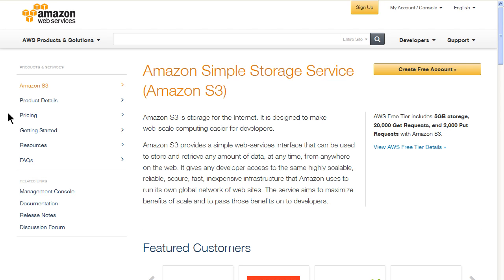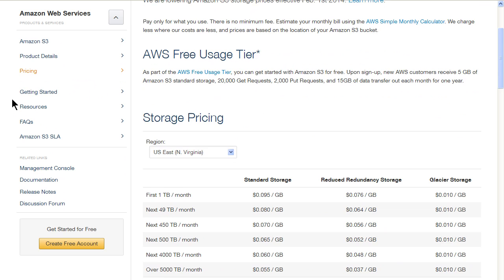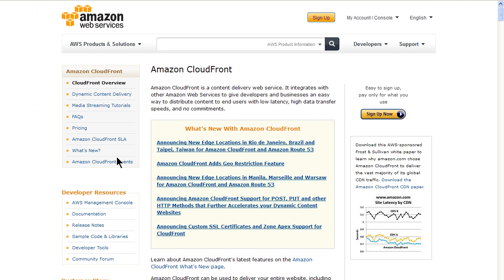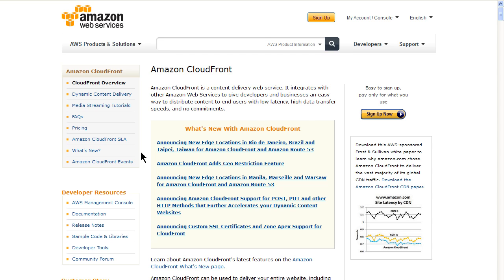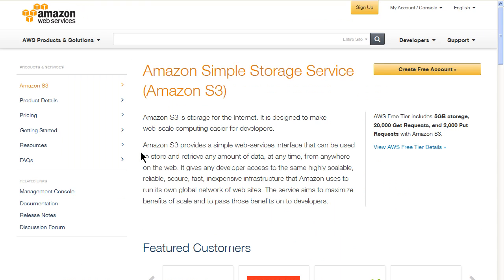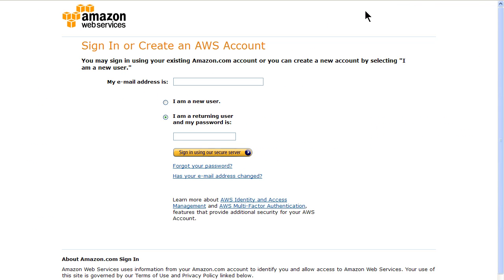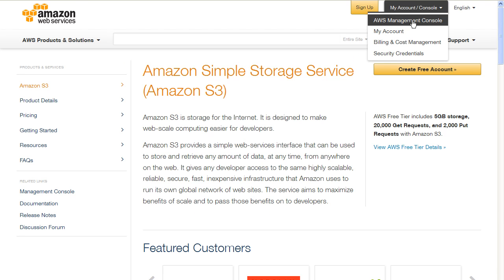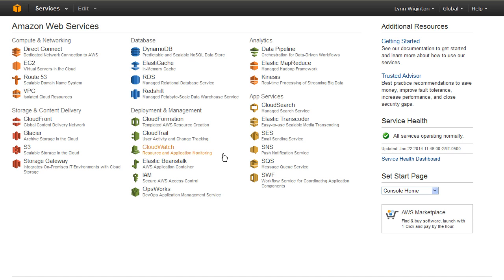Amazon AWS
Create a Membership Website with WordPress - Amazon AWS

Amazon Web Services or AWS provides a web services interface that can be used to store and retrieve data, at any time, from anywhere on the web. This interface is simple enough that you can retrieve data using a URL, so it's well-suited for basic web hosting tasks, like serving up media files.

The pricing for Amazon S3 is on a pay-as-you-go basis, so there's no minimum fee. This means you don't have to invest in hosting infrastructure or services in order to ensure that your web site can handle an occasional traffic spike. It can handle large spikes in traffic without occurring overage fees for exceeding bandwidth.

In this course we'll setup an Amazon S3 account and a CloudFront Account to use to serve content and media files. The Amazon S3 account can be used by itself for delivering the media files but S3 with CloudFront offers the additional speed and performance by delivering files over servers that are close to the customers location which delivers the best performance and speed for our media files.
We'll setup the Amazon S3 account and then S2Member will automatically configure CloudFront with Amazon S3 for streaming videos which makes the process much easier.
If you've ever purchased anything on Amazon then signing up for an Amazon S3 is a simply process and only takes a few minutes. But it can take up to 24 hours for this account to be active for use. Sign up for an Amazon S3 account Click the Sign Up Button at the top of the page. If you already have an Amazon account then you'll be prompted to login to complete the setup. When complete you'll receive an email confirming the new services account. If you don't have an Amazon account then you'll be prompted to create one before the S3 account is setup.
and Click the AWS Management Console link and login. Then click the Amazon CloudFront link to sign-up for a CloudFront account. You don't need to configure the CloudFront service, S2Member will do that for you.
Now that the accounts are active we can configure the S3 account to get it ready for the CloudFront configuration.